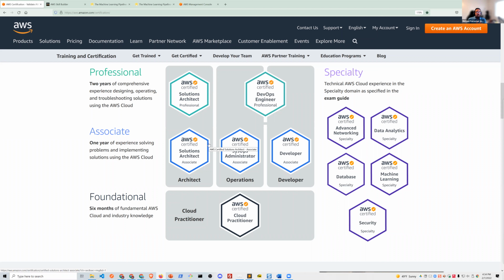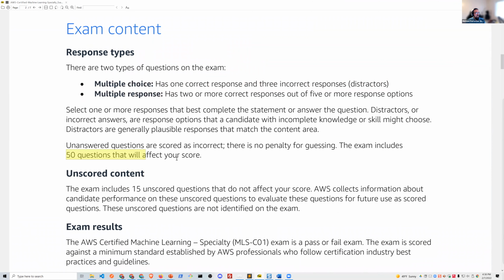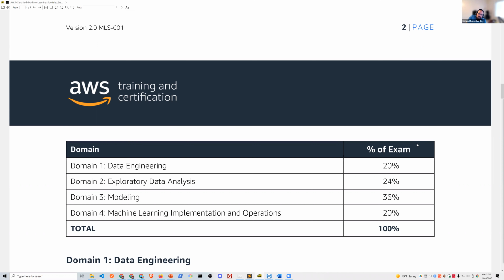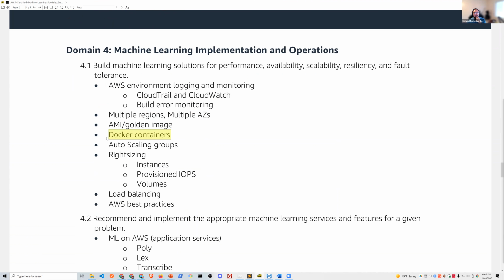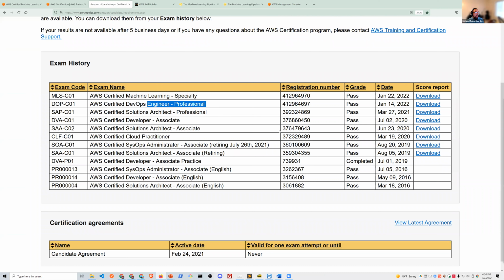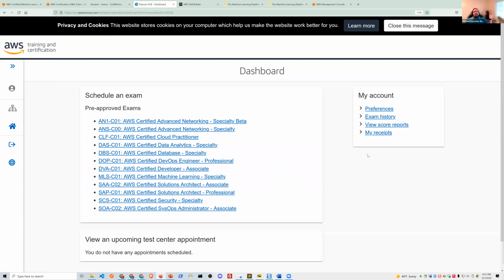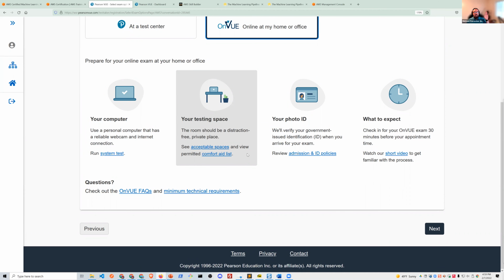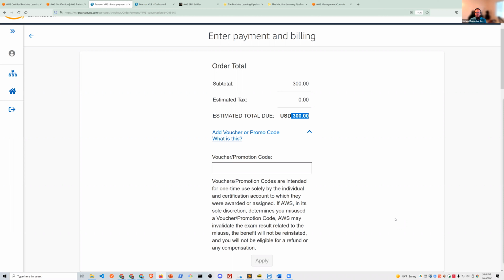20220207 AWS ML Test Prep - Session 1